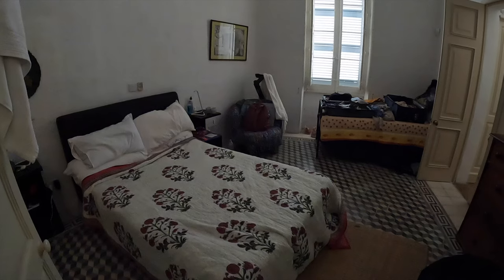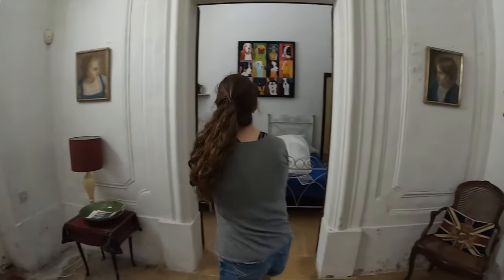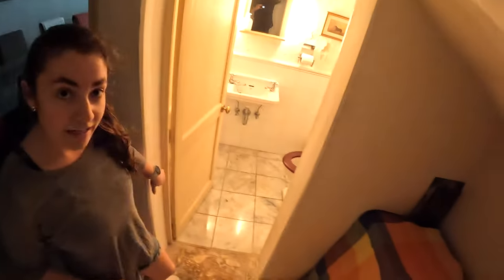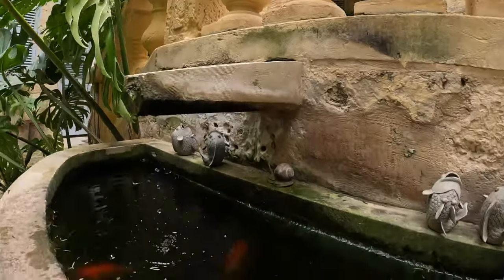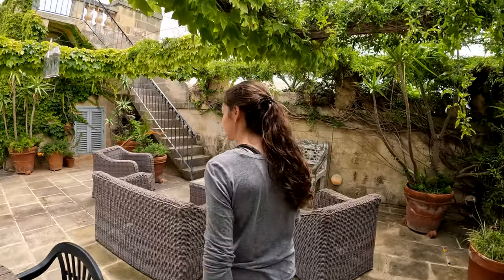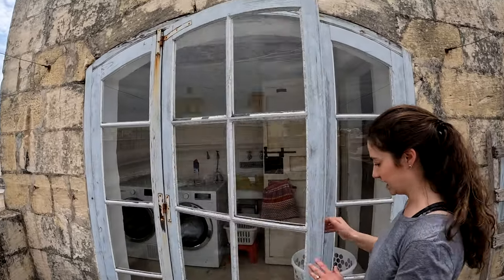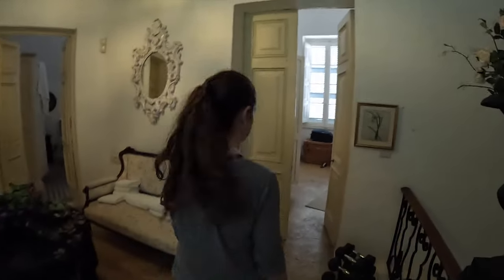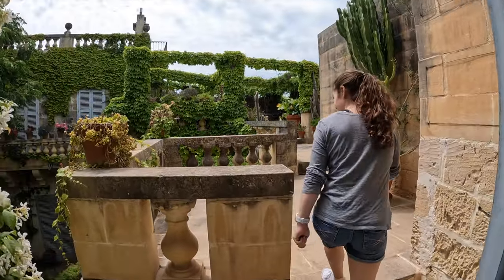Malta house (Palace?) tour 🇲🇹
My uncle rented this really cool Airbnb in Zebbug, Malta! There are very few homes I've been in where I've gotten lost in it. Great experience to stay here for a couple of nights!